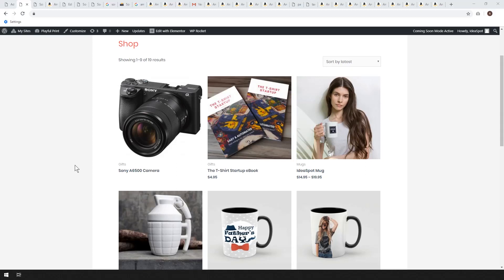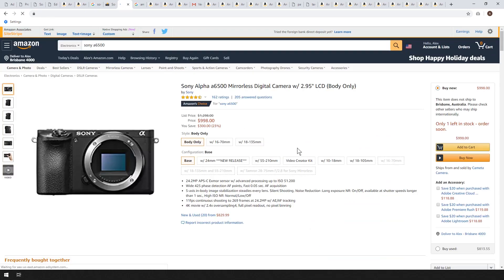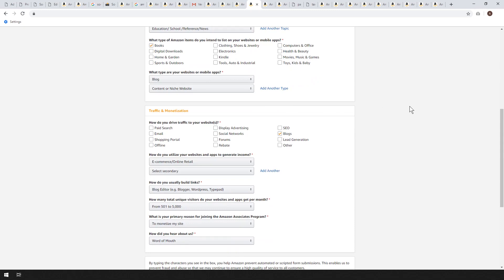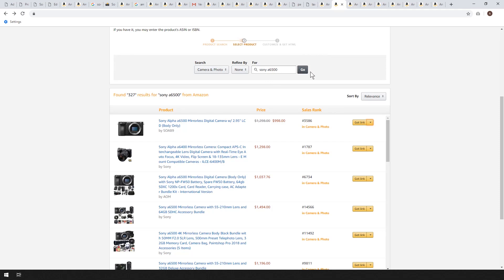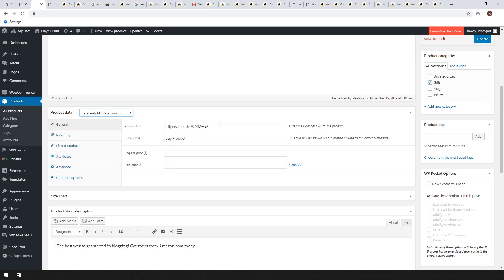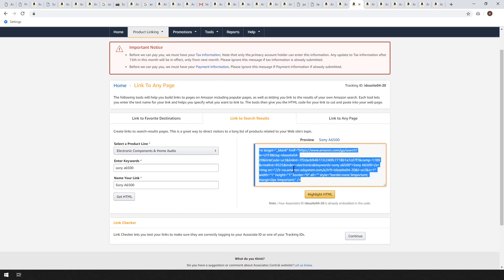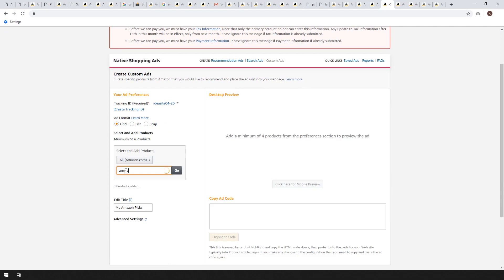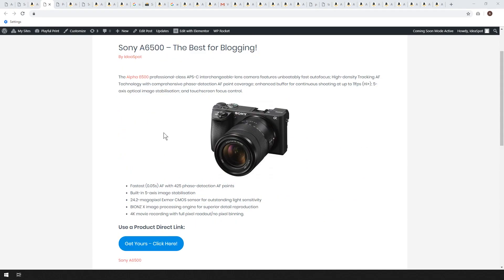Learn WordPress Affiliate Marketing with Amazon Associates Program - For Blogs with WooCommerce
Today you'll learn how to take any Amazon product and market it on your own WordPress site - best of all you'll never have to handle any inventor yourself!

This is called affiliate marketing - the most popular way of making money with blogging.

So, watch this easy guide to setting up Amazon Associates Program for WordPress...